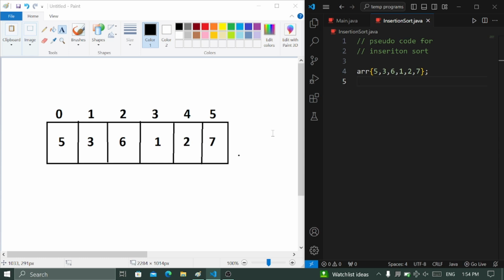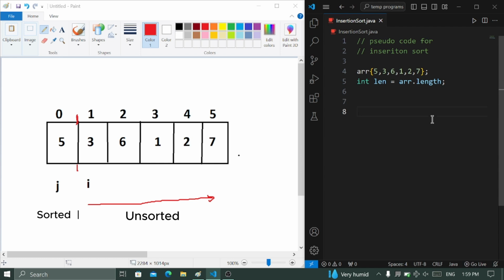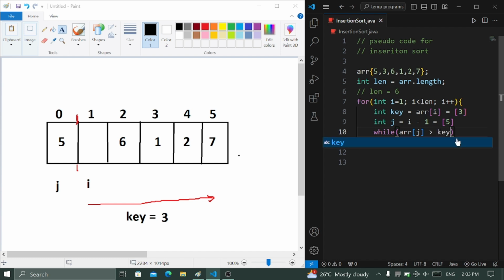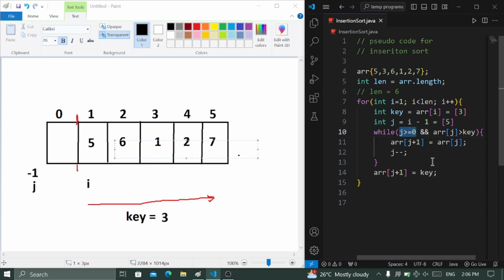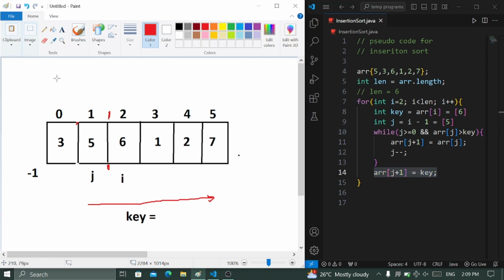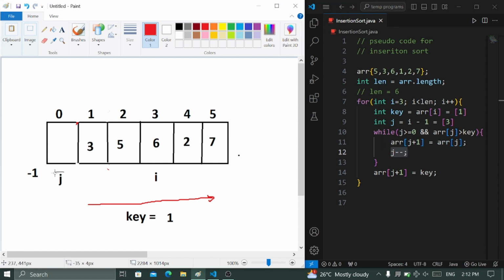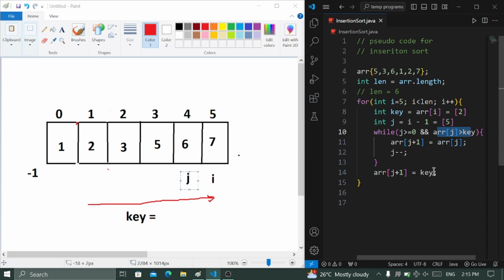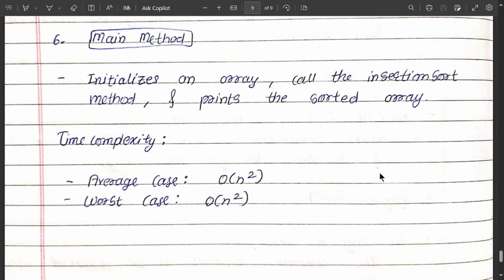What is Insertion Sort THEORY. Working of Insertion sort data structure and algorithms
What is Insertion Sort, Theory of Insertion sort. Working of Insertion sort data structure and algorithms

1. Series of Java Programs: Solving problem statements, addressing interview questions, covering core Java concepts, object-oriented programming (OOPs), and data structures and algorithms (DSA).

2. Comprehensive Java Programming Series: Addressing problem statements, tackling interview questions, delving into core Java fundamentals, exploring object-oriented programming (OOPs) principles, and mastering data structures and algorithms (DSA).

1. Series of Java Programs: Solving problem statements, addressing interview questions, covering core Java concepts, object-oriented programming (OOPs), and data structures and algorithms (DSA).

2. Comprehensive Java Programming Series: Addressing problem statements, tackling interview questions, delving into core Java fundamentals, exploring object-oriented programming (OOPs) principles, and mastering data structures and algorithms (DSA).